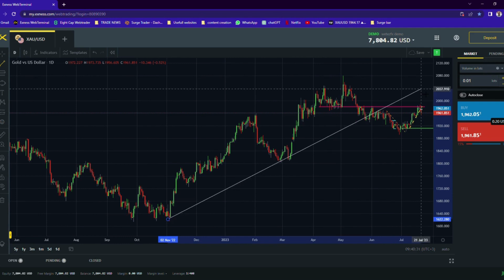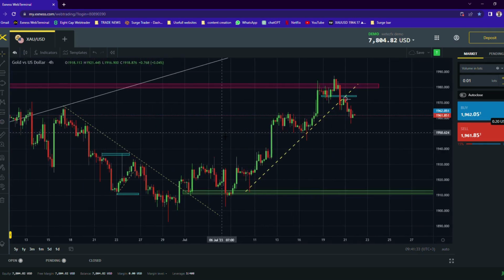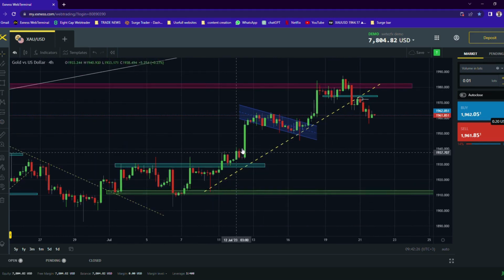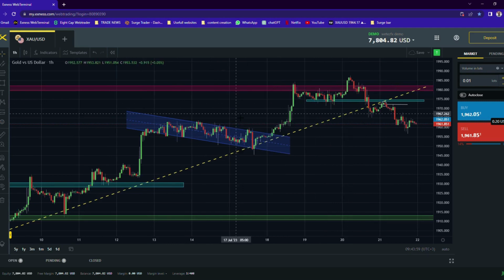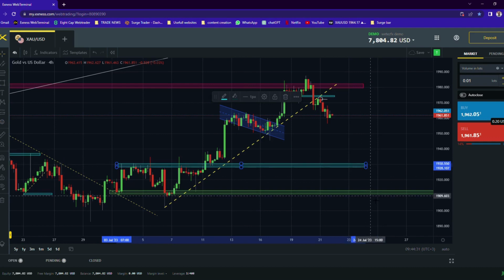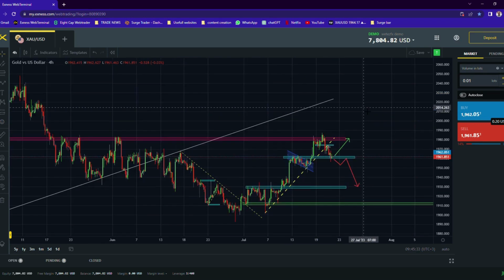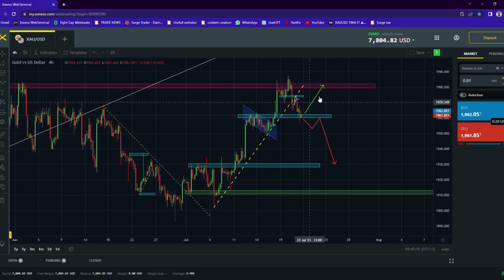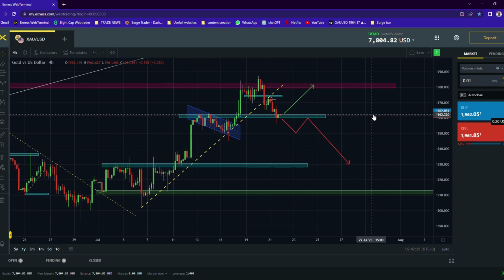XAU/USD Analysis: Insights & Next Possible Entry Points 📈💰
In this video, we bring you a comprehensive analysis of XAU/USD, sharing valuable insights and potential entry points to help you make informed trading decisions

📊 Technical Analysis: Our team of experienced analysts conducts a detailed technical analysis of XAU/USD, examining key support and resistance levels, chart patterns, and other crucial indicators.

💰 Potential Entry Points: Based on our technical analysis, we identify potential entry points for both long and short positions, presenting various trading scenarios to suit different trading styles.

📈 Market Sentiment & Fundamentals: To provide a comprehensive picture, we discuss the impact of market sentiment and fundamental factors on XAU/USD, such as economic data, geopolitical events, and central bank decisions.